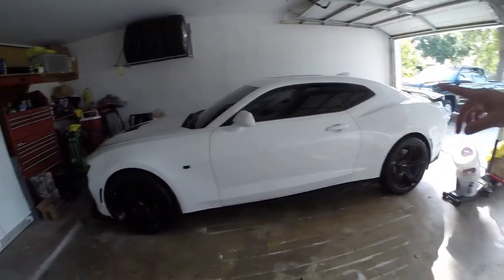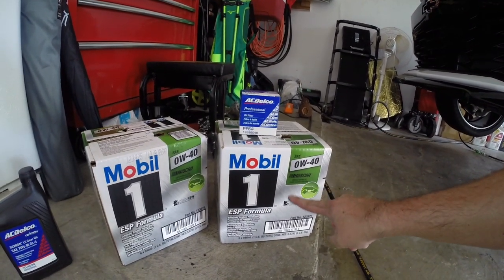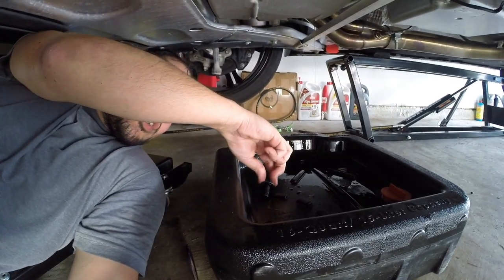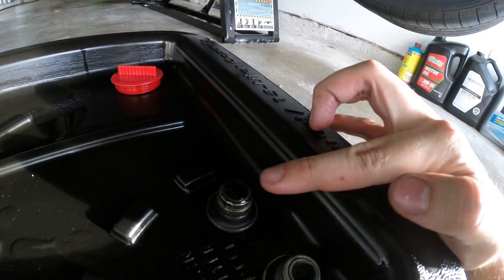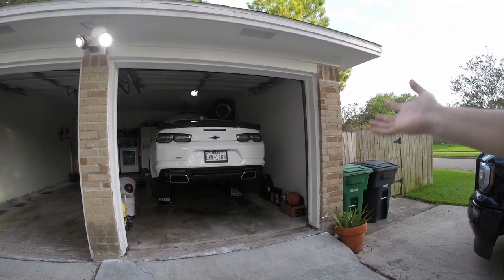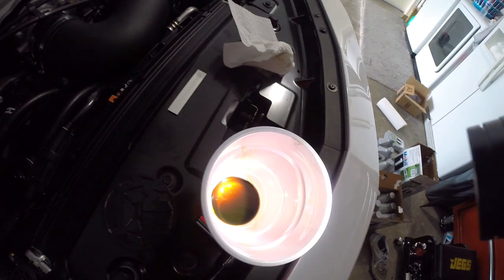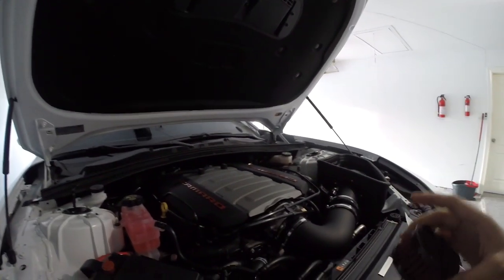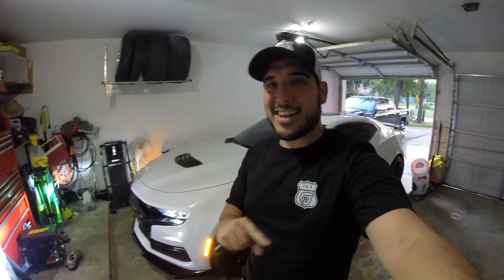How to Maintain your 2019 Camaro SS Engine and Differential! | Vlog #262